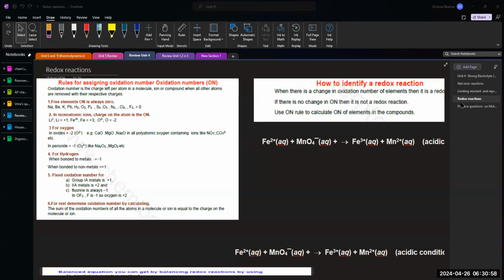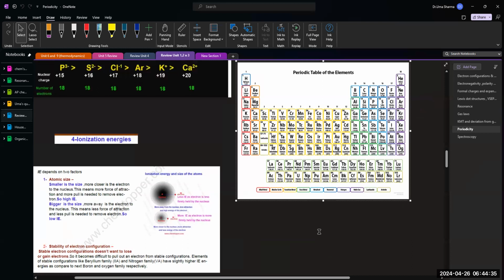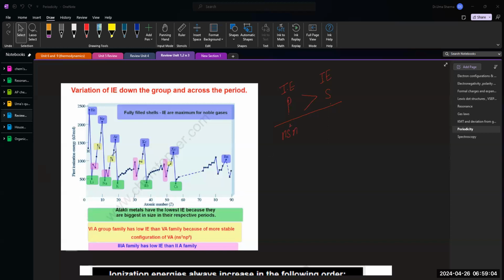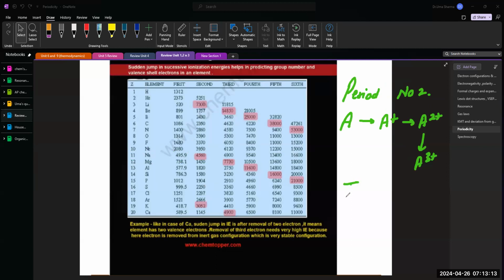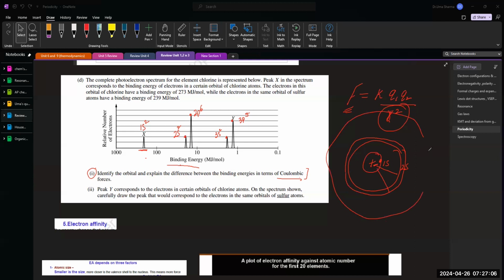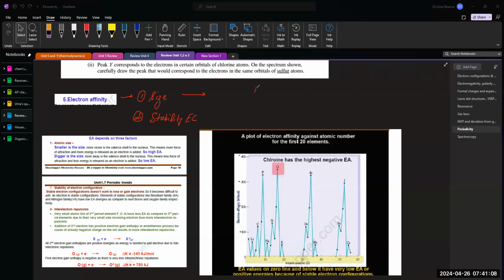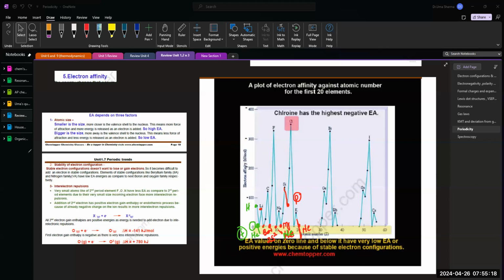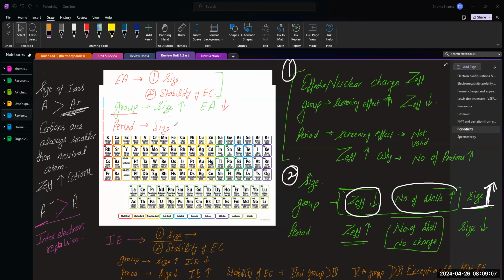Review of AP chem exam periodic trends -size of atoms, ions,Isoelectronic ,IE, EA and PES diagrams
Periodic Trends in Atomic Size and Ionization Energy

The team discussed the periodic trends in atomic size and ionization energy, emphasizing the importance of understanding these concepts for better memorization. The teacher encouraged the students to familiarize themselves with the available material on the website, particularly Unit One AP chemistry , and to prepare for the upcoming discussion on a full-length AP chemistry paper. A question about the correlation between atomic size and ionization energy across a certain period was posed, with Ritika providing the correct answer. The teacher  also hinted at discussing two factors: ionization energy and electron configuration.

Electron Configuration Stability and Memorization

The teacher  led a detailed discussion on the stability of electron configurations, focusing on the stability of fully filled, half-filled, and noble configurations. They used noble gases such as helium and neon as examples of fully filled configurations and highlighted that the P block was the only block to be considered for half-filled configurations for AP chemistry exam. The team practiced identifying the number of valence shells .
Ionization Potentials and Stable Configurations

The teacher discussed trends in ionization potentials and stable electron configurations, referring to the periodic table. Elements like nitrogen, oxygen, magnesium, and aluminum were highlighted. The teacher focused on comparing adjacent groups and periods for ionization potential trends, emphasizing exceptional drops related to stable configurations. The discussion aimed to prepare students for explaining such trends in exams. The key question at the end was about the trend in ionization potentials between the elements antimony and tellurium.
Atomic Behavior and Ionic Electronic Configurations

Teacher  led a detailed discussion on the behavior of atoms and ions, focusing on the concept of electronic configurations and their relation to ionization energy. The emphasis was on the periodic table and how it could be used to understand the behavior of elements, with a particular focus on the valence electrons. The class was tasked with creating a graph to illustrate the peaks and binding energies of different elements, with a specific focus on sulfur and chlorine. Teacher  also stressed the importance of understanding the language and hints provided in the materials, as they were designed to assist in the learning process.
Electron Affinity Concept and Examples

The teacher  explained the concept of electron affinity, emphasizing that it is the attraction experienced by an electron when added to an atom. They discussed how this affinity can be exothermic or endothermic depending on whether the electron's addition results in an increase or decrease in energy. The teacher  also highlighted that the size of an atom and its stability of electron configuration are major factors determining electron affinity. They used examples to illustrate these principles and pointed out some exceptions, such as beryllium.
Electron Affinity and Periodicity Discussion

The teacher discussed the trend of electron affinity in the periodic table, highlighting its decrease with an increase in atomic size and the stability of noble gases. The conversation then shifted to the combined Saturday class questions related to periodicity, ionization energy, nuclear charge, ion size, and isoelectronic species. Teacher  stressed the importance of understanding the screening effect of electrons on the nucleus within the group and its relationship to nuclear charge and size.

Ion Size Factors and Class Schedule Update

The teacher explained the factors that influence the size of ions, emphasizing the impact on ionization energy and electron affinity, and noted the unique electronic configurations in certain groups. She encouraged students to take detailed notes for future reference .

Element Properties and Electron Affinity

The teacher discussed the properties of various elements, focusing on their electron affinity and stable configuration. The factors influencing electron affinity, such as size and inter-electron repulsion, were explained. An exception to the trend was noted for the third period elements, which are slightly larger and hence can accommodate an extra electron with less repulsion compared to the second period elements. The teacher  used the examples of fluorine, chlorine, and bromine to illustrate the concepts discussed.